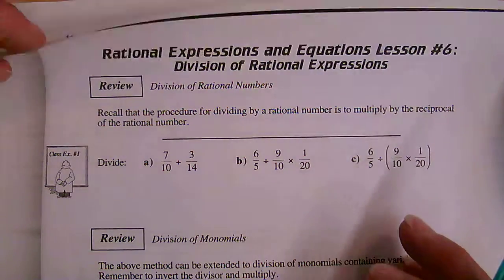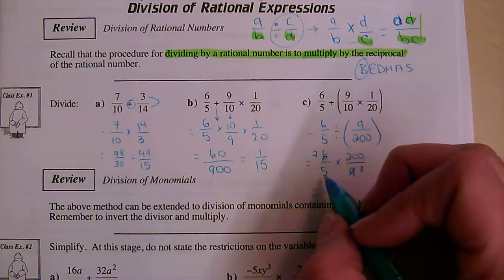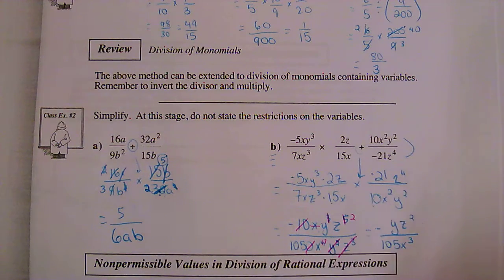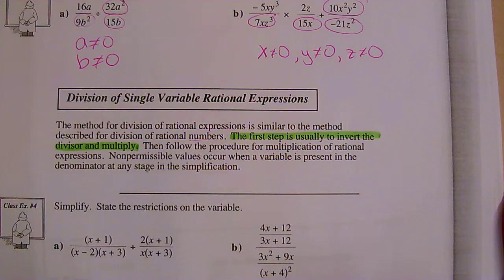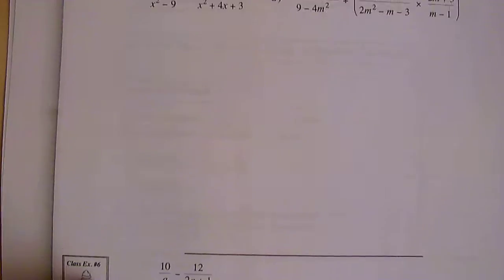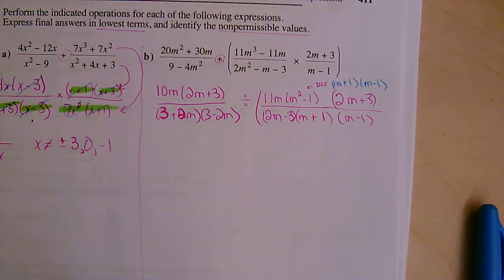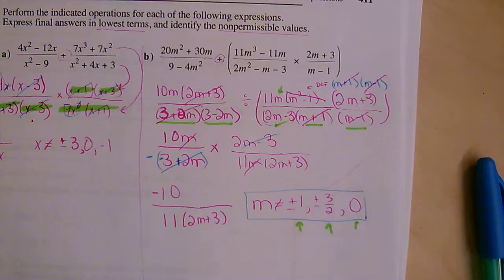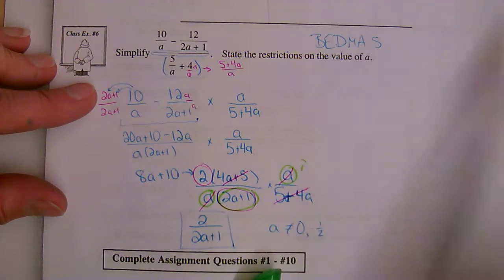20-1 F6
Division of Rational Expressions